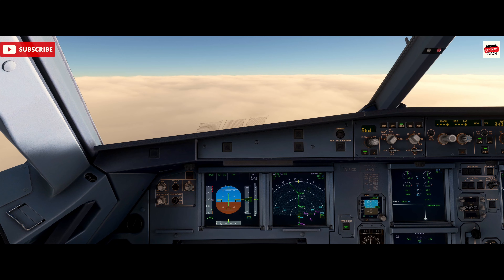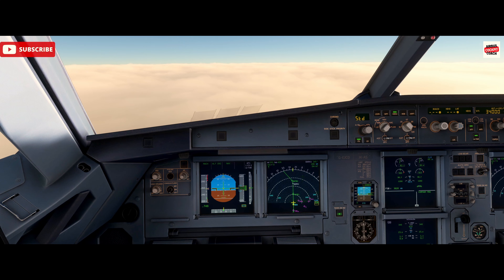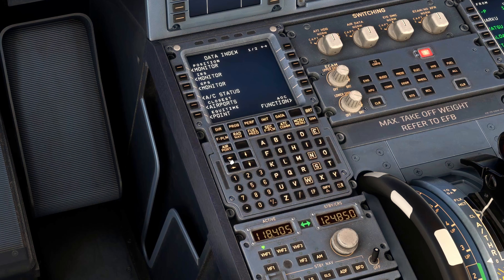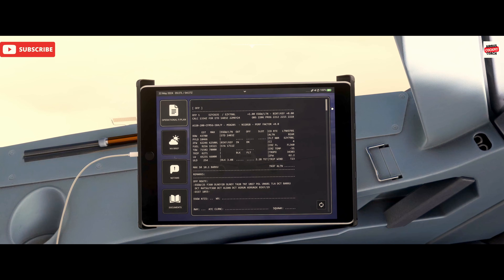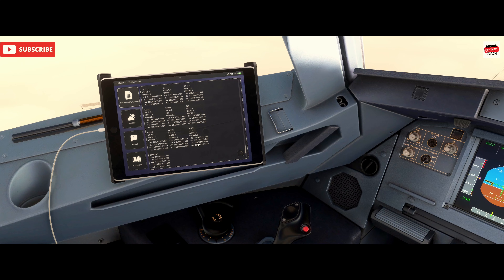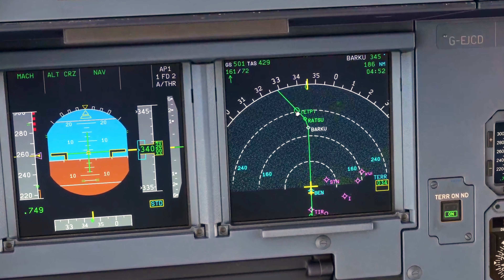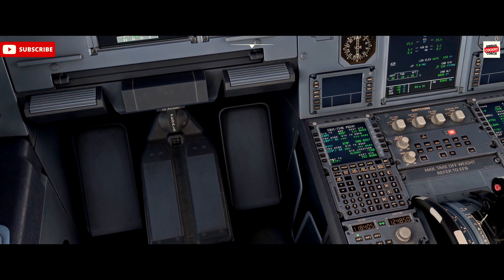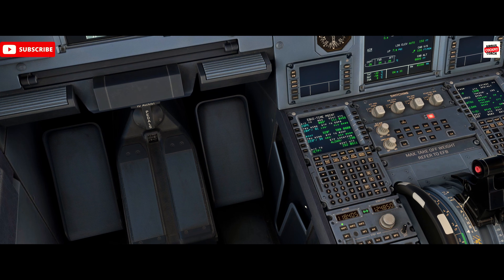Equitime Point in the A320 Explained | Fenix MCDU Tutorial by Real Airbus Pilot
Learn how to use the Equitime Point function in the A320 MCDU with this Microsoft Flight Simulator 2024 tutorial by a real Airbus pilot. Perfect for both simmers and student pilots!

In this step-by-step Fenix A320 guide, we explain the Equitime Point (ETP) — also known as the critical point or equidistant point — and show you exactly how to program it into the MCDU. Whether you’re flying long-haul, oceanic, or ETOPS-style routes in MSFS 2024, this function is vital for realistic flight planning and emergency diversion scenarios.

We’ll cover:
What the A320 Equitime Point is and when to use it
How to enter ETP data in the Fenix A320 MCDU
Why this feature matters for realistic flight ops
How real-world Airbus pilots use it during planning and cruise

This tutorial includes practical examples using the Fenix A320 in Microsoft Flight Simulator 2024, so you can follow along in your own sim. If you’re learning advanced Airbus MCDU functions or want to master your flight planning, this one’s for you.

CPU: Intel i9-13900KF @ 5.8 GHz
GPU: Sapphire RX 7900 XTX Nitro+ Vapor-X 24GB
RAM: 64GB Corsair Vengeance DDR5 @ 6600MHz
SSD: WD Black SN8100 PCIe 5 (14,900 MB/s)
Cooling: Corsair iCUE H150i Elite AIO
Motherboard: Asus ROG Strix Z790-F (PCIe 5)
Power Supply: Corsair RM1200x Shift ATX 3
🎮 Flight Controls: Thrustmaster TCA Sidestick, Throttle, Rudder Pedals, Mini FCU
📟 MCDU: WinWing MCDU
👁️ Head Tracking: Tobii Eye Tracker
🖥️ Monitor: 27" Acer Predator XB271HK (G-Sync)
⌨️ Keyboard: Logitech K120
🖱️ Mouse: Zowie FK1